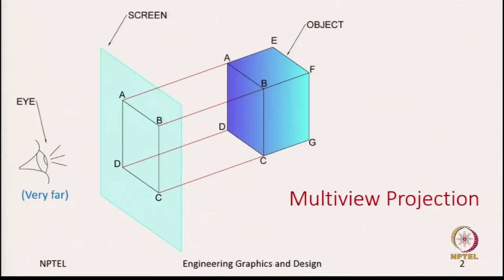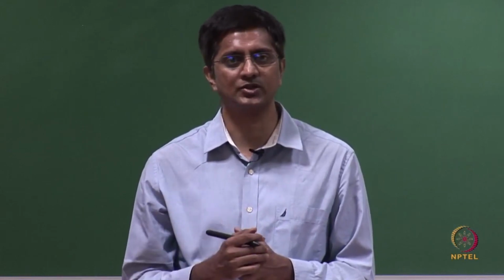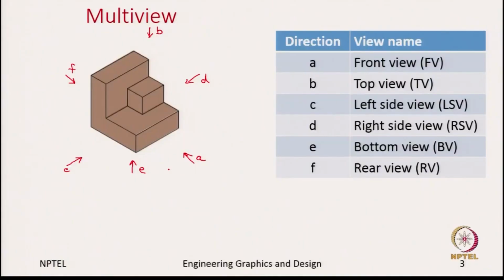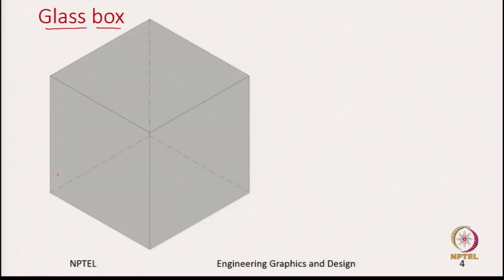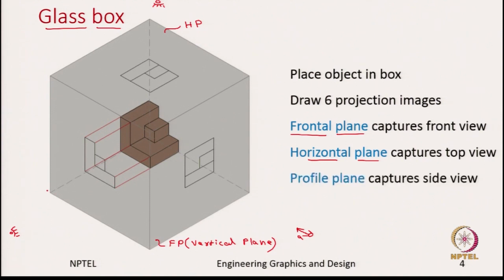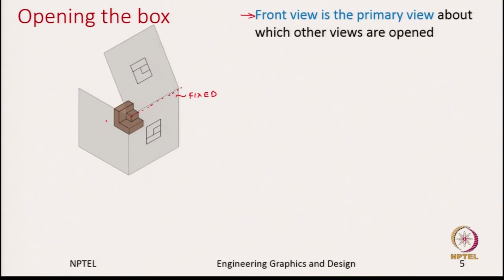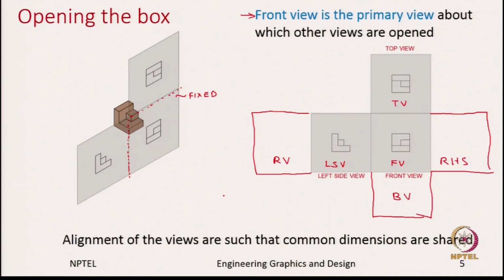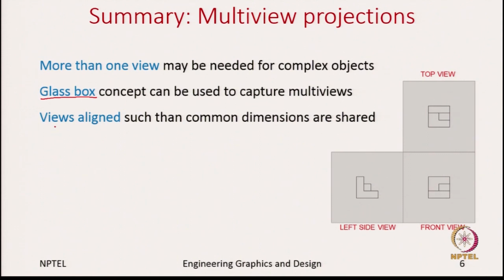Lec 07: Multiview projections